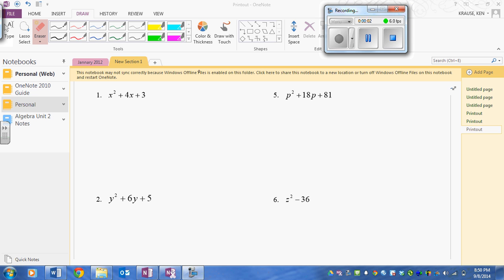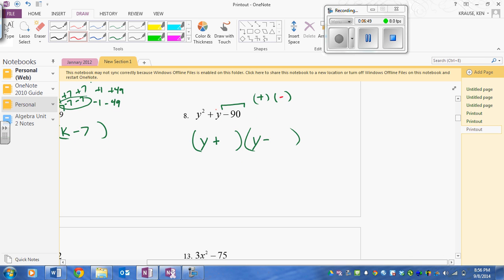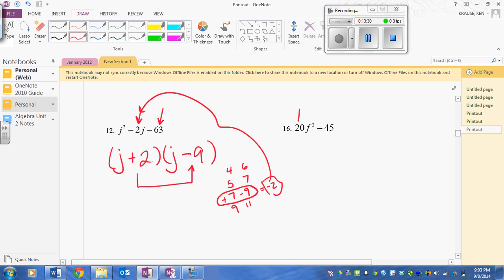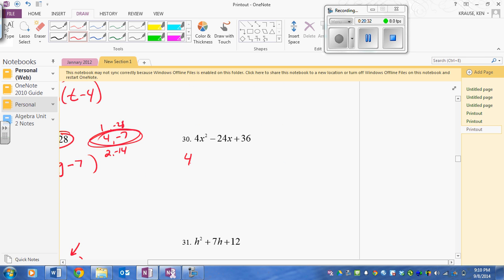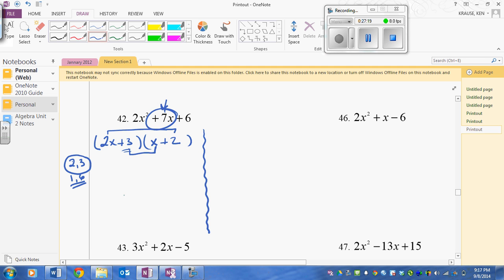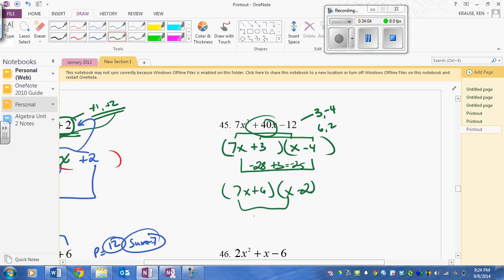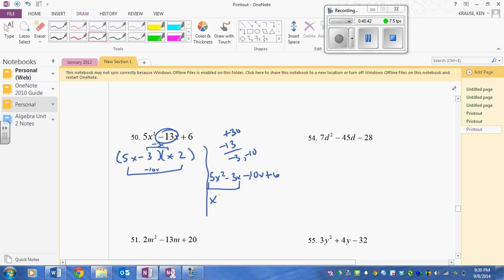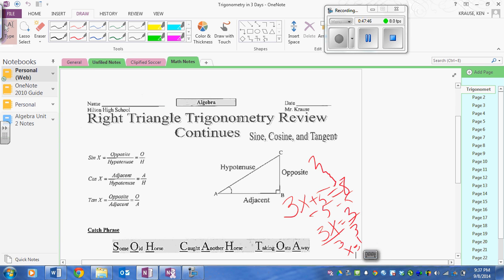Unit 0 Factoring Solutions 1 54